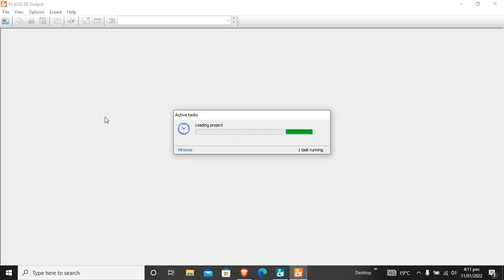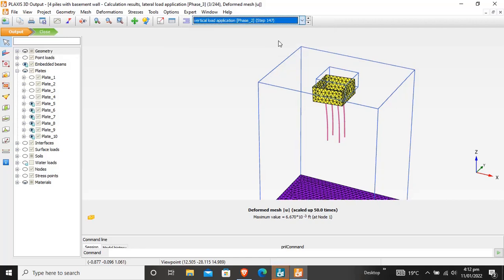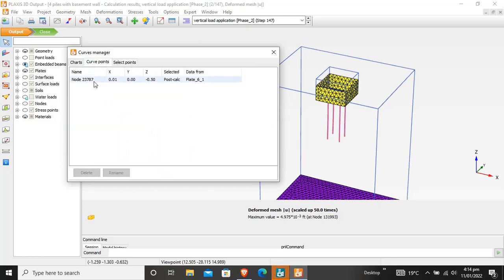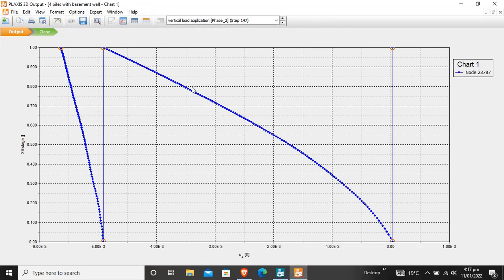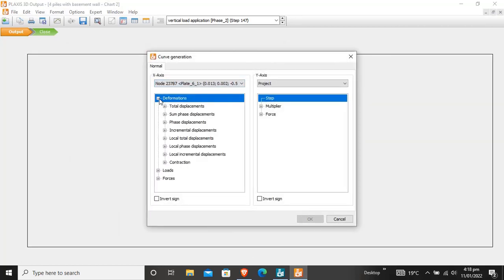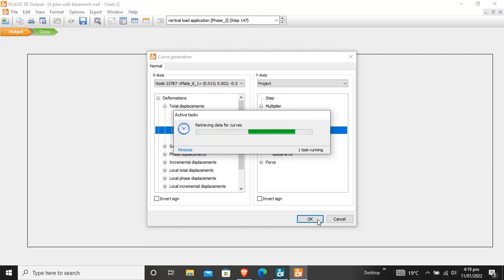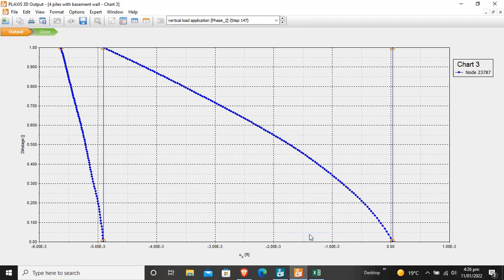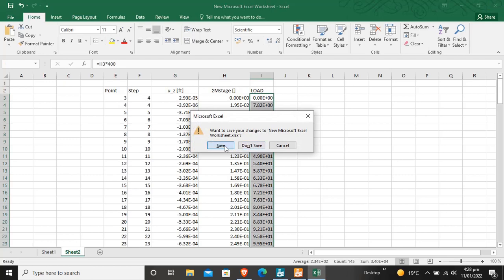Data Extraction from Plaxis 3D to Excel